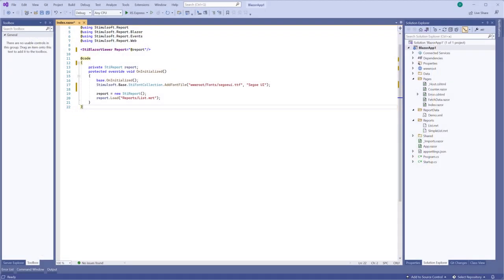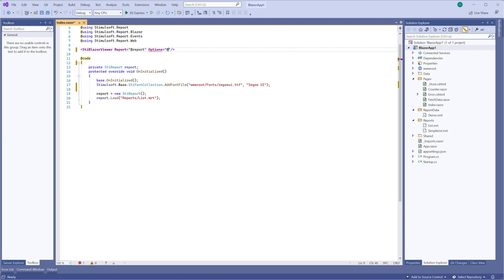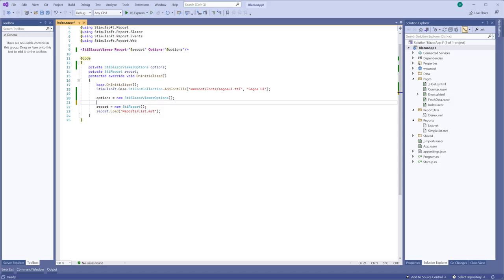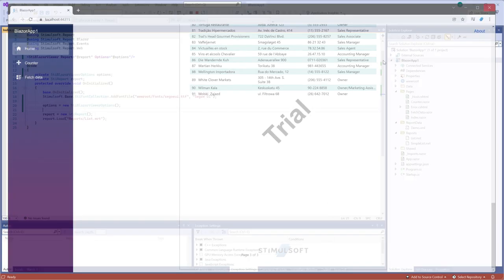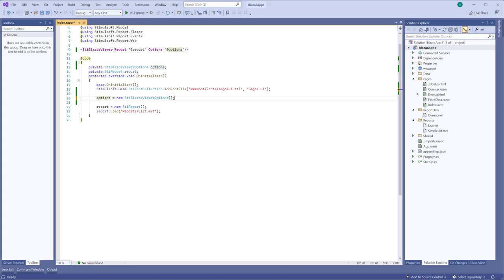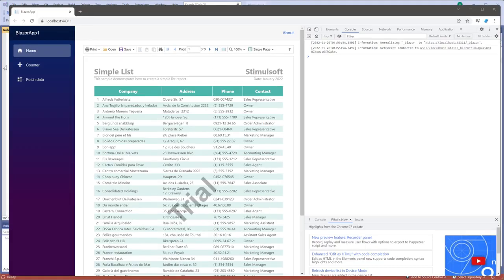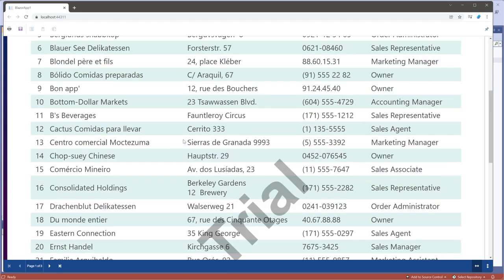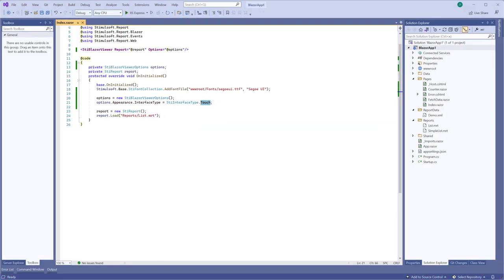Setting view modes of the report viewer in Blazor reporting tool (2023)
This video demonstrates you how to set view modes of the report viewer.

0:00 - Setting view modes of Blazor report viewer
1:00 - View Modes of Report Pages
1:51 - Interface Type